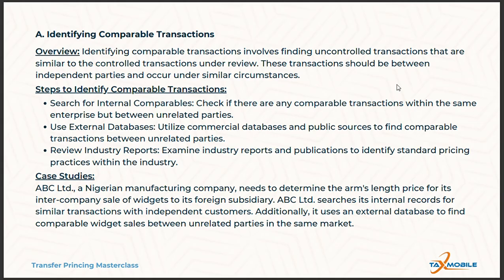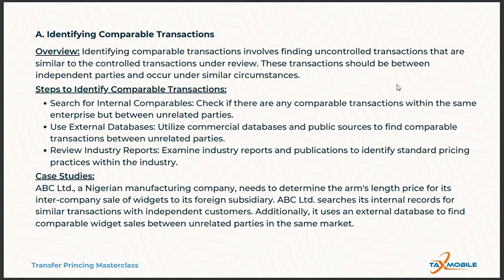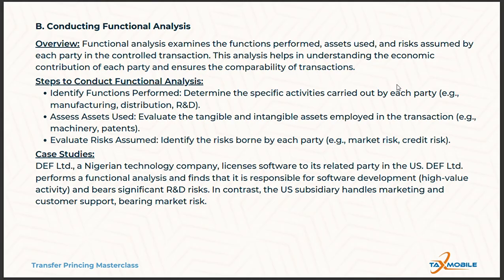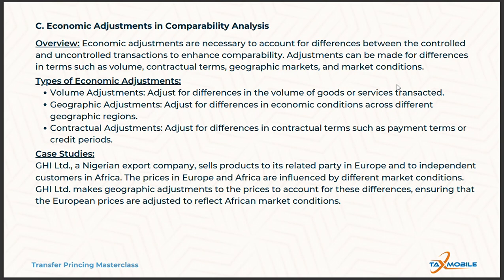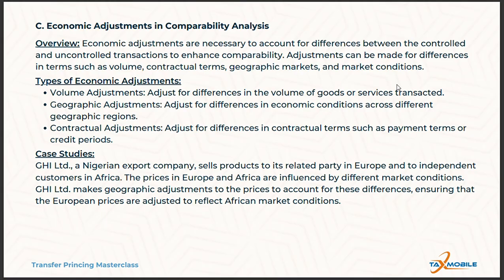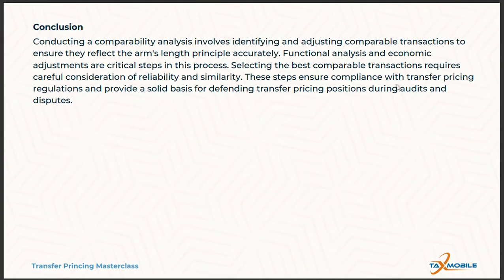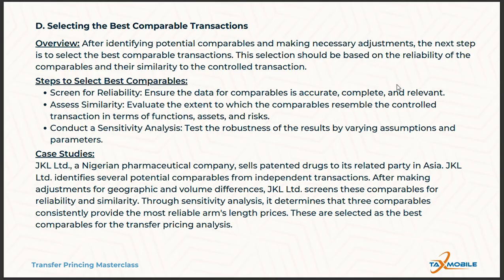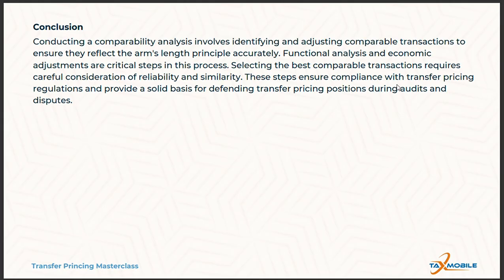Transfer Pricing Masterclass: Module 06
Conducting a Comparability Analysis

Free Transfer Pricing Masterclass!